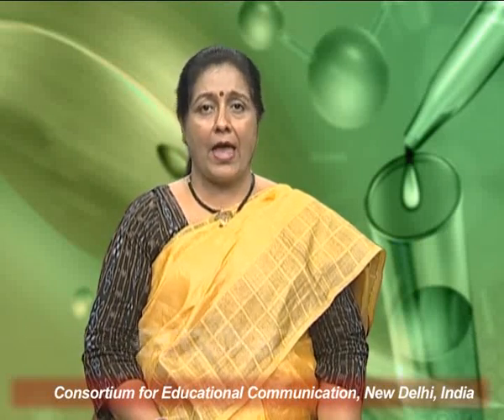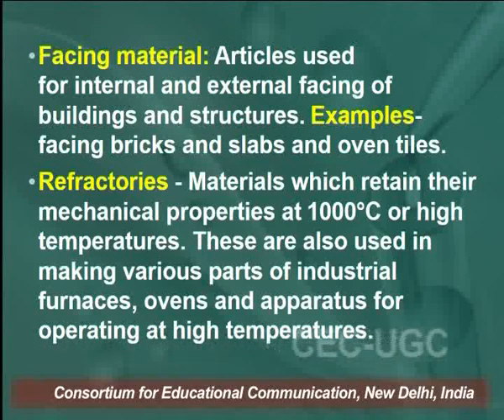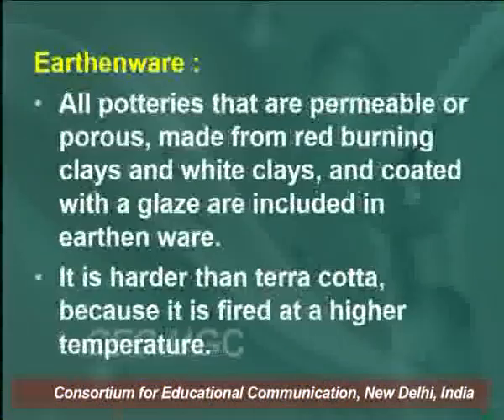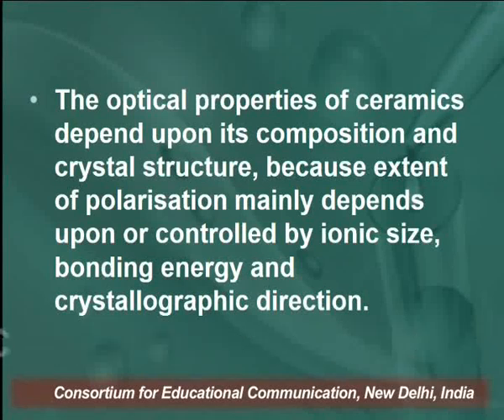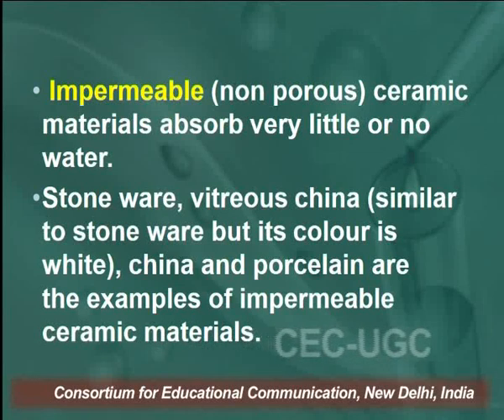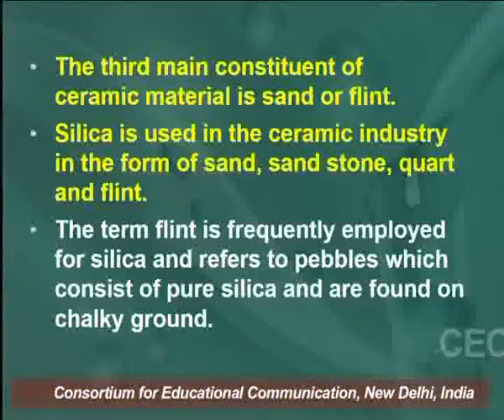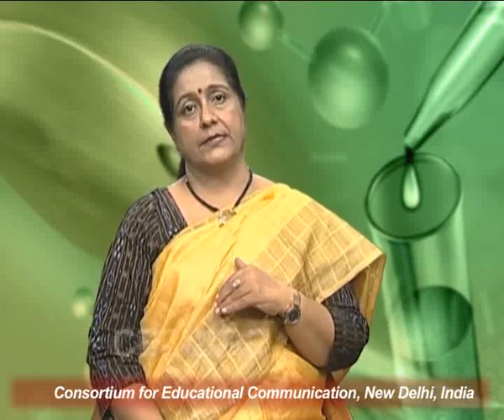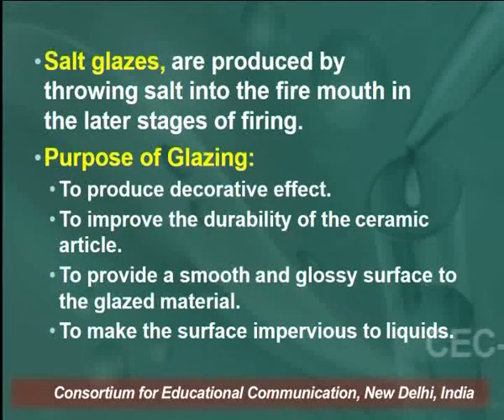Ceremics, Glass and Cement - I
This Lecture talks about Ceremics, Glass and Cement - I.